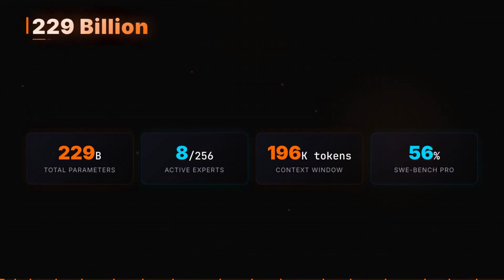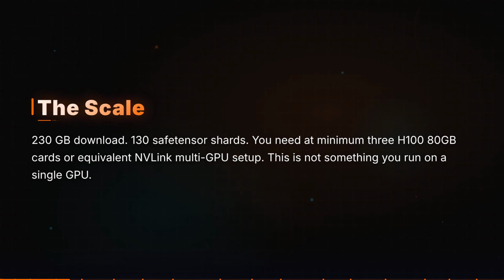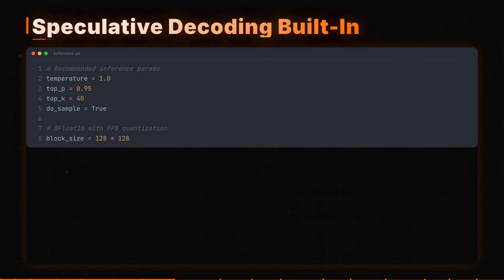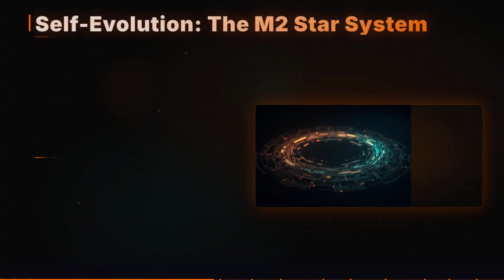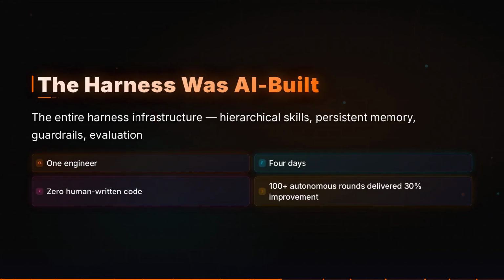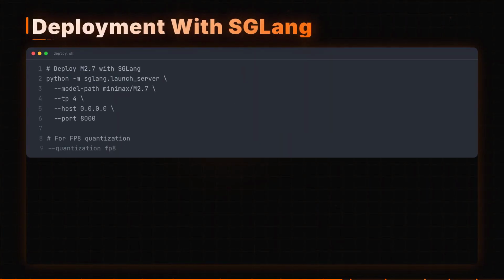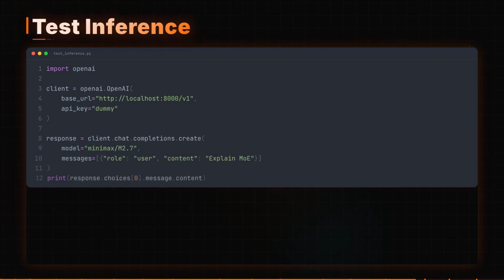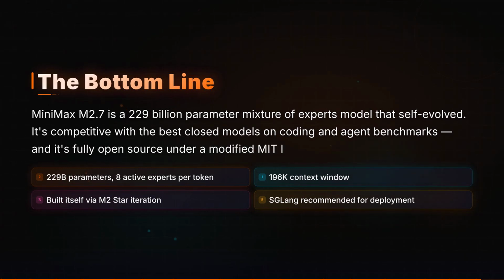minimax just Droped 2.7 Weights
# MiniMax M2.7 — YouTube Description

## Description
MiniMax M2.7 is finally open source — a 229 billion parameter mixture of experts model that participated in its own development. This deep dive covers the architecture, the self-evolution M2 Star iteration system, benchmarks, and deployment.

## Chapters
0:00 229 Billion
0:07 This Model Built Itself
0:16 Stay To The End
0:30 The Scale
0:44 Architecture Deep Dive
1:01 Mixture of Experts
1:32 MoE Routing
1:48 Speculative Decoding Built-In
2:34 Self-Evolution: The M2 Star System
3:08 Autonomous Development Loop
3:40 The Harness Was AI-Built
4:33 Benchmark: Competitive With Closed Models
5:10 Deployment With SGLang
5:56 Hardware Requirements
6:29 Test Inference
7:09 Or Use OpenRouter
7:45 The Bottom Line